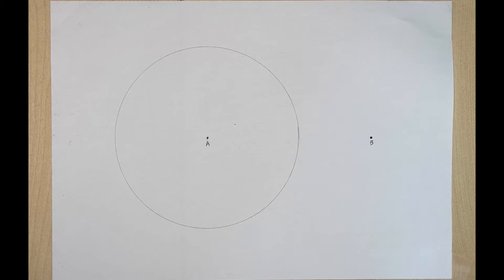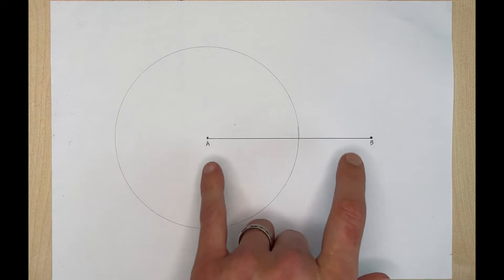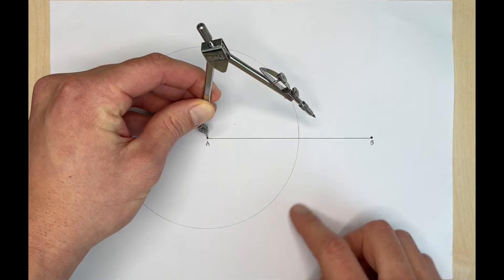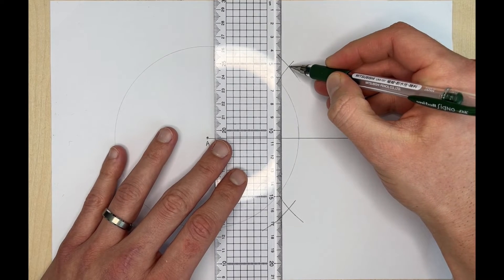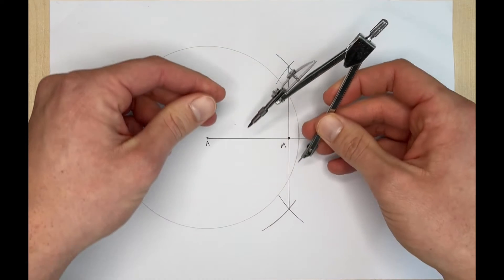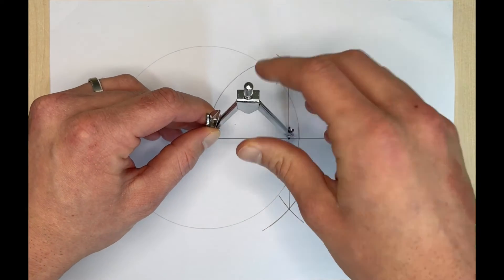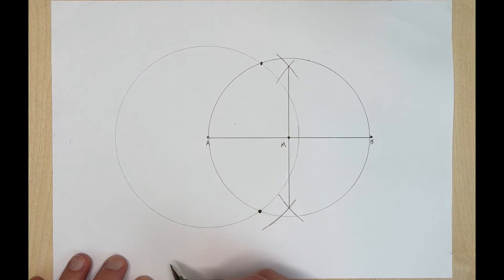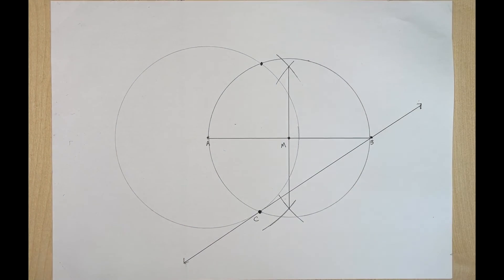Construct a Tangent to a Circle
Learn how to use a compass and a straightedge to construct a line that is Tangent to a circle!